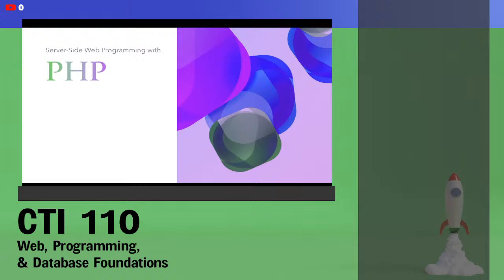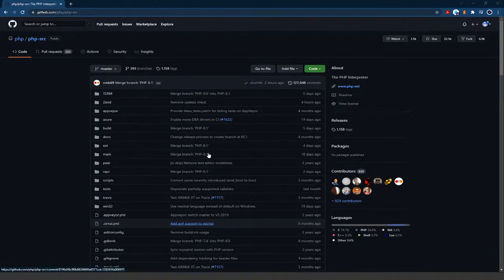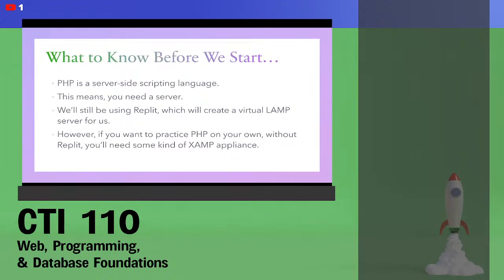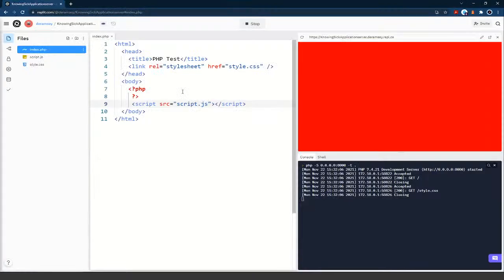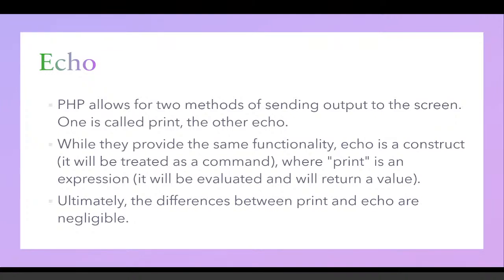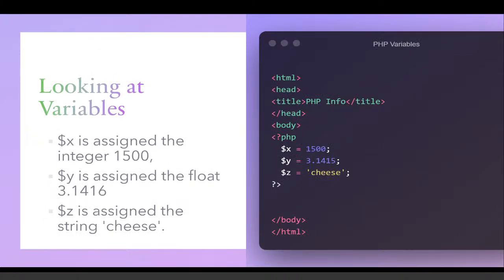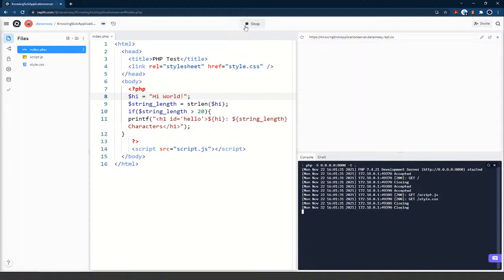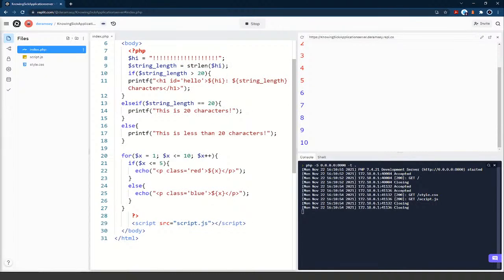CTI 110 Fa21: PHP